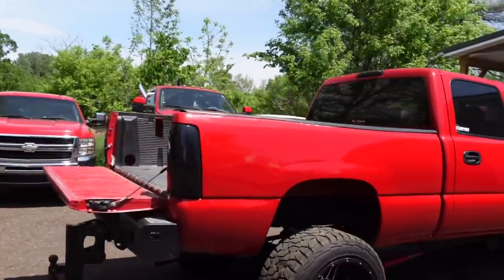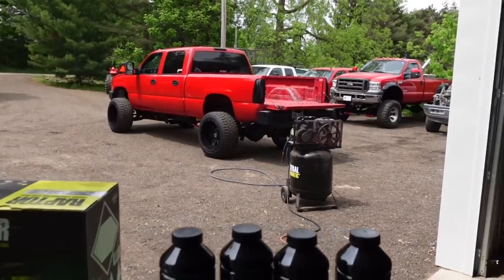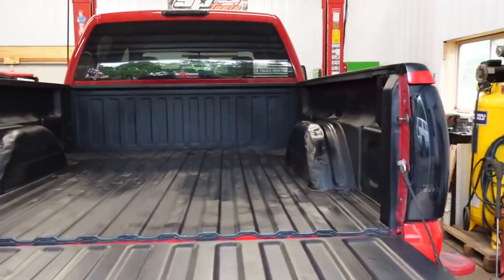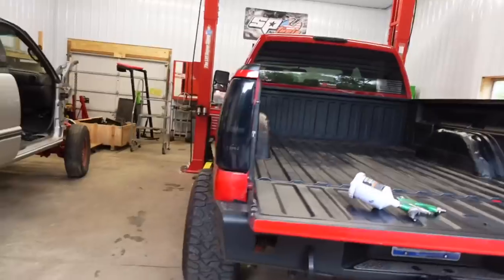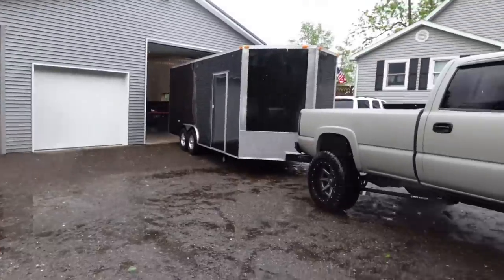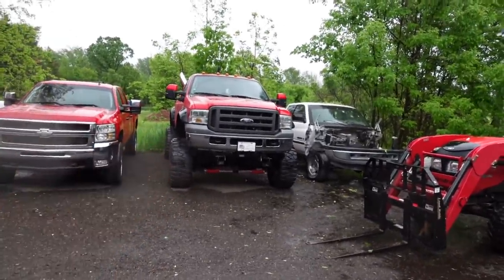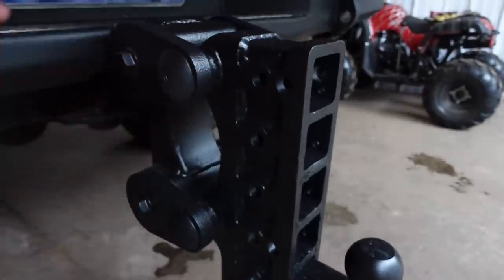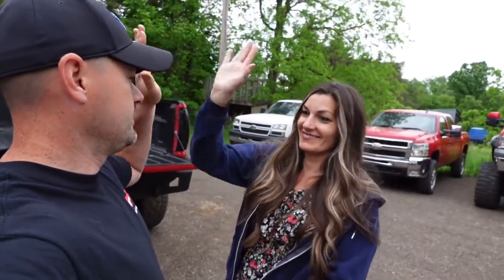Look What My Plastic Bed Liner Did To My Duramax! YIKES!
July 31st Ryan’s Diesel Service Truck Show Invite! Registration early for the DYNO

68mm Street Turbo Ryan’s Diesel Service
60% Injectors Bitterroot Diesel
PVC Reroute
6" Pro-comp suspension lift kit
5100 Bilstien Shocks
35/12.50/R22 DX12 Delinte
22x14 Instigators A776 Anthem Wheels